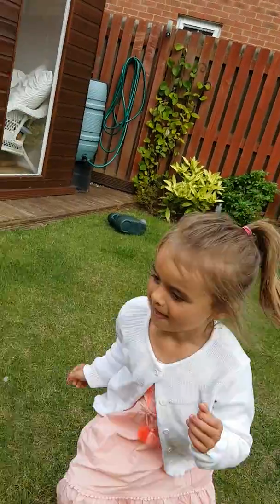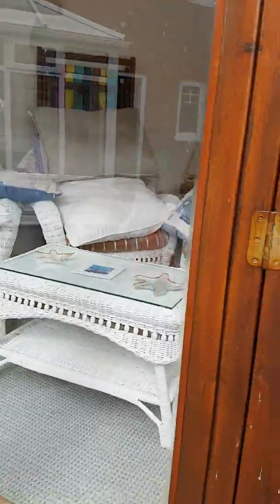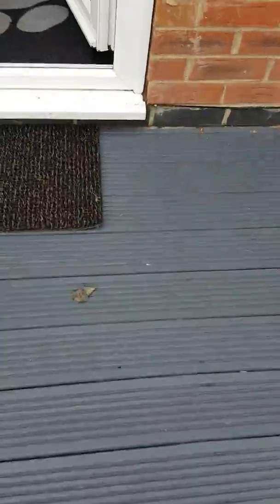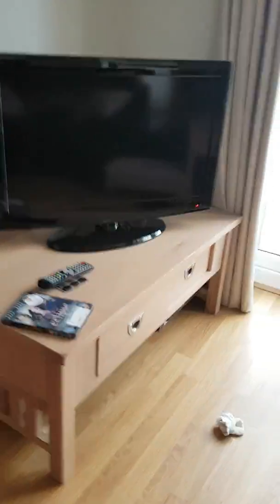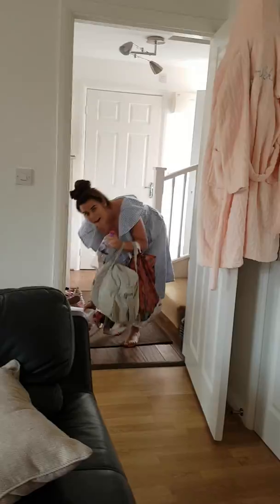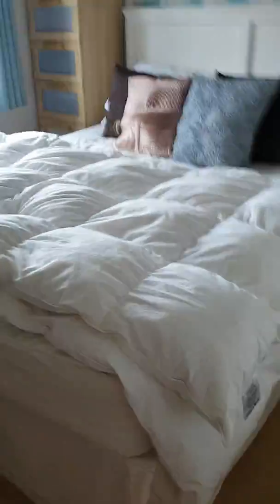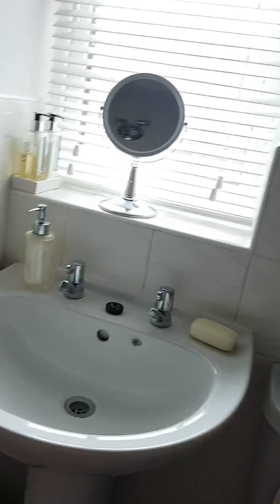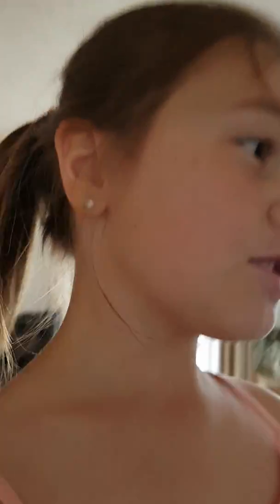Holiday home tour